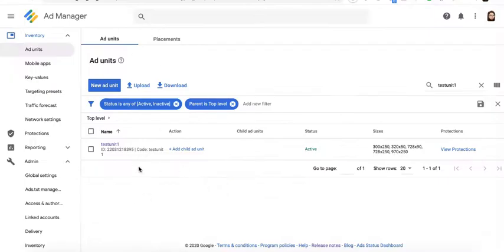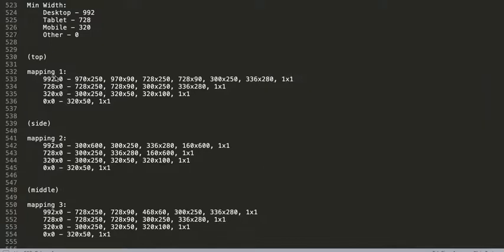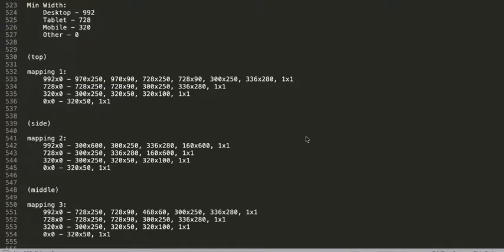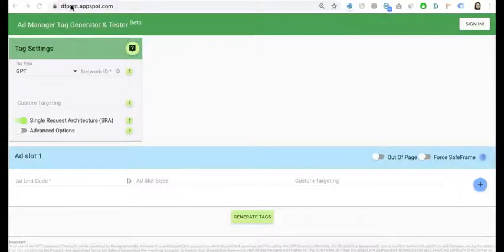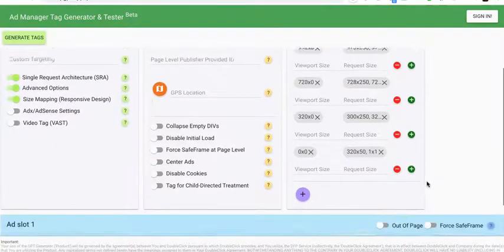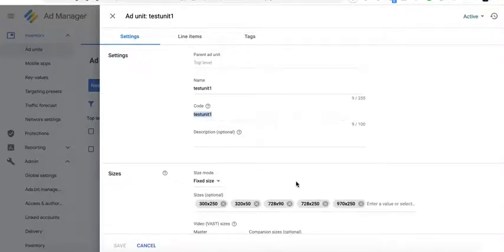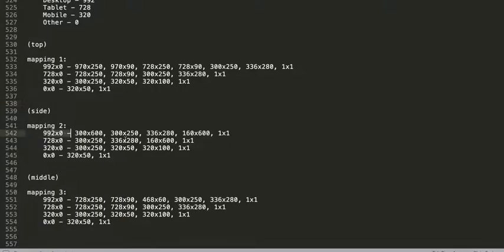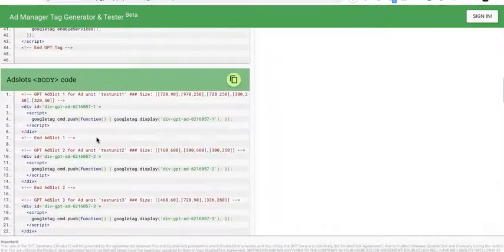Size Mapping to Run Responsive Ads in Google Ad Manager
Run responsive ads in Google Ad Manager using Size Mapping technique.

How to make ads responsive by using Size Mapping on Google Ad Manager.

IDK.Google it! Tshirt:

Google Logo Hoodie: